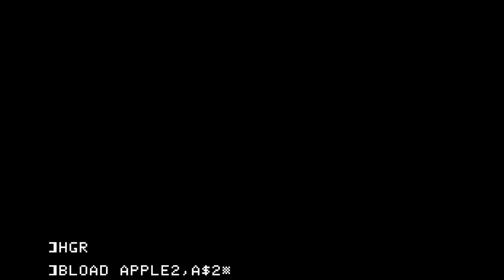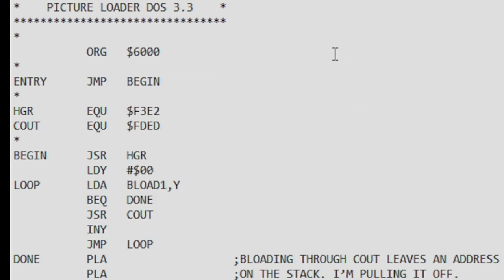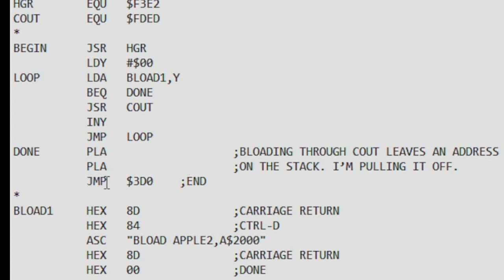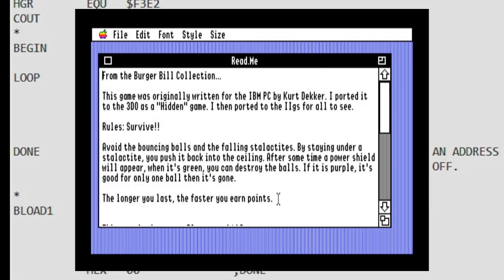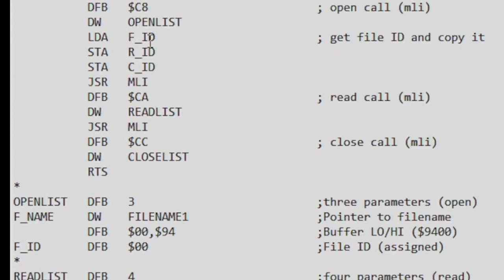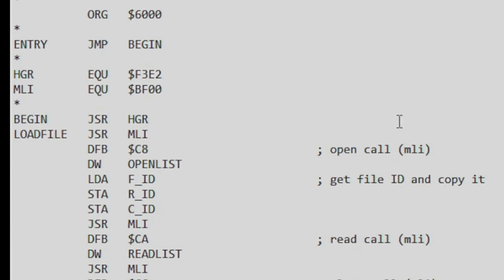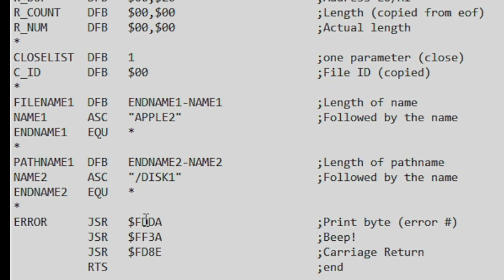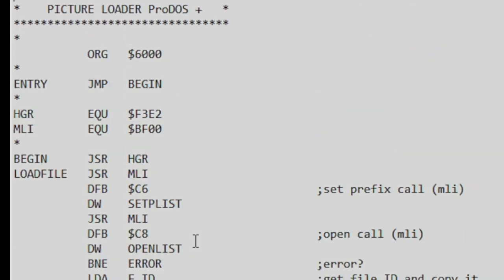Loading Hi-Res Pictures in ProDOS Assembly on the Apple II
I've been learning DOS 3.3 assembly for a few years now, and I always wondered how to load files in ProDOS assembly. It seemed so confusing to me. Luckily, I found my way to the "CALL -151" Facebook group and all my questions were answered. Special thanks to Sellam Abraham and Marc Golombeck for their help.